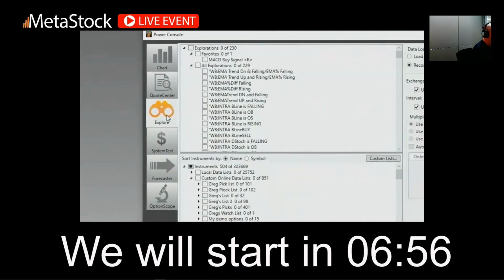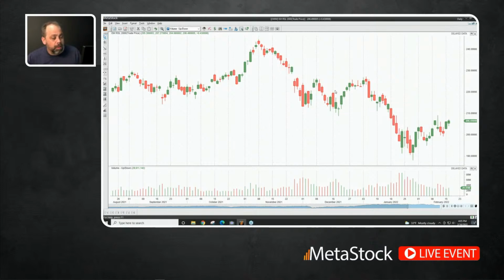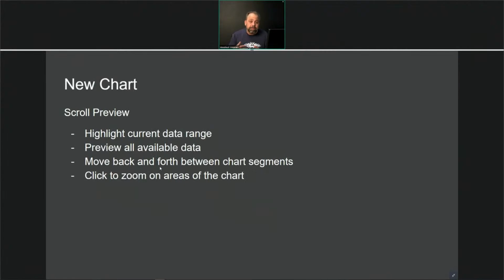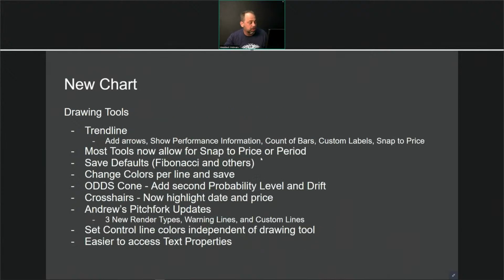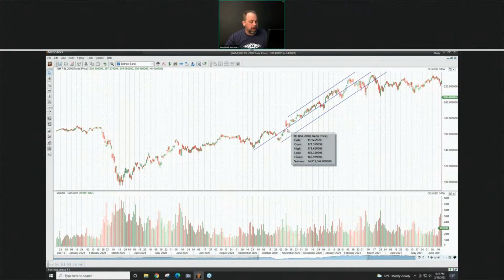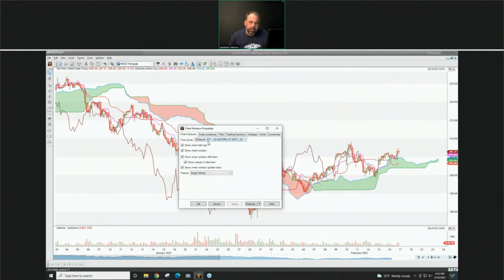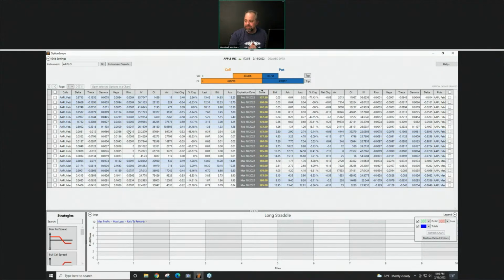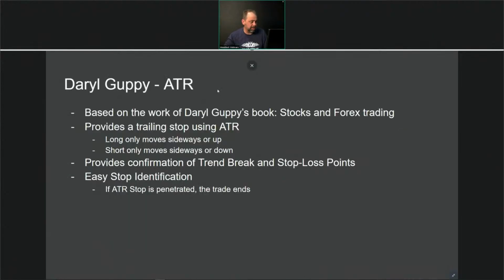What's New in MetaStock 18? - Jeff Gibby